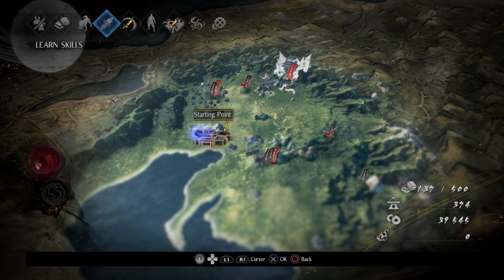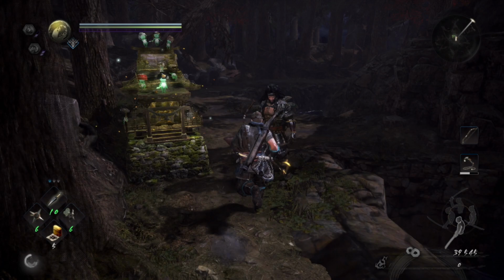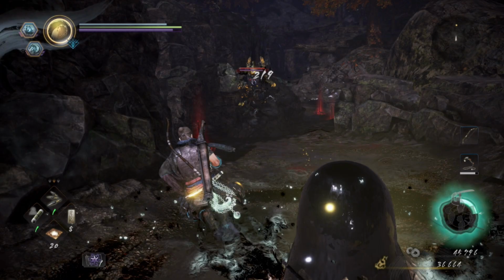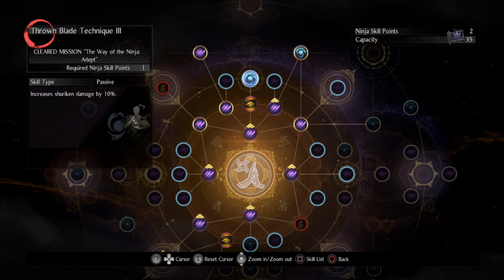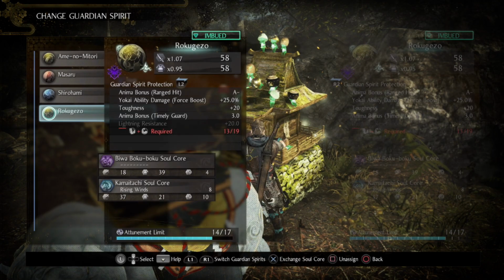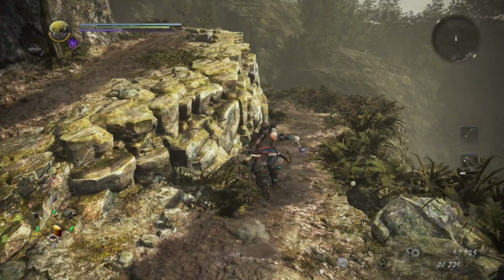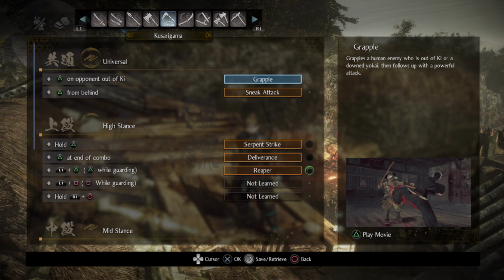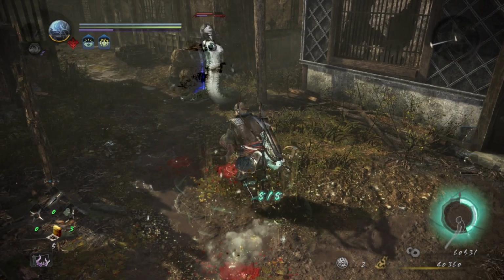Nioh 2 - Let's Play Part 19: The Sunomata Yokai Hunt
Thanks to Playstation for a review copy of Nioh 2.